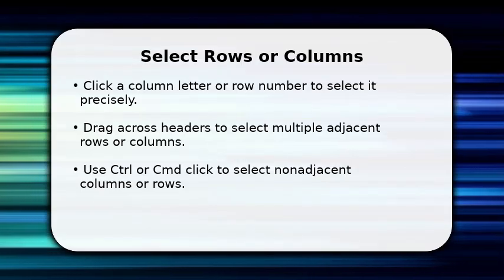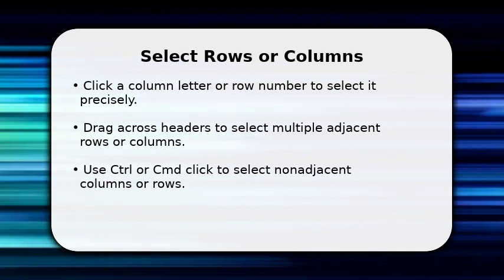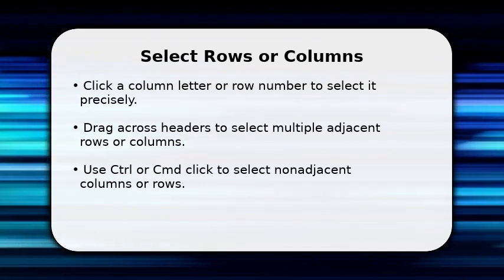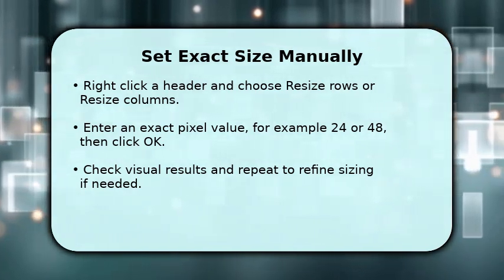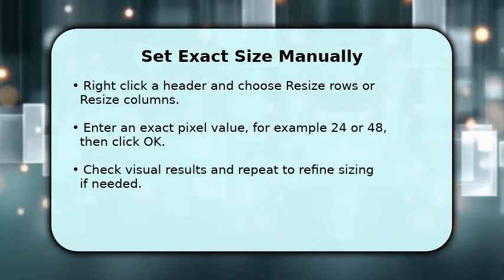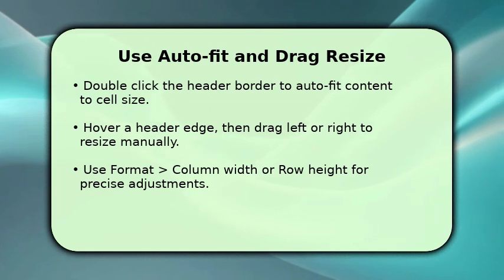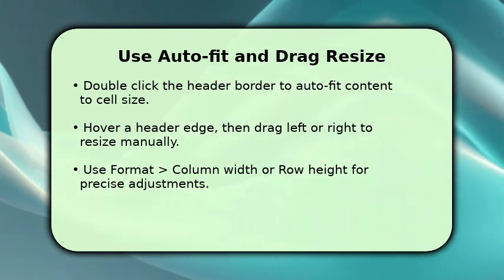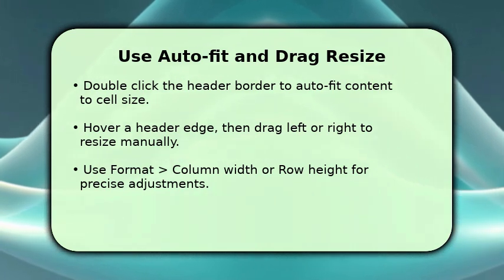How to Change Cell Height and Width in Google Sheets - Step by Step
How to Change Cell Height and Width in Google Sheets - Step by Step | 🔒 Surfshark VPN Deal — Stay private and secure. $1.99/mo + 3 Months Free ▸

Learn the step-by extricate process of adjusting cell height and width in Google Sheets with our detailed guide. Master formatting cells for better data visualization, whether you're organizing a spreadsheet or preparing it for presentation.

Google Sheets, change cell size, cell resize, adjust row/column dimensions, formatting Google Sheets, GSheetTips, spreadsheet layout adjustment